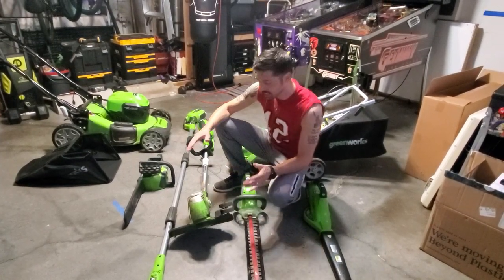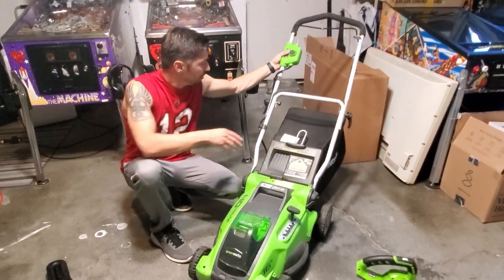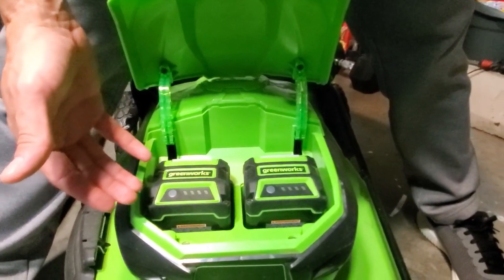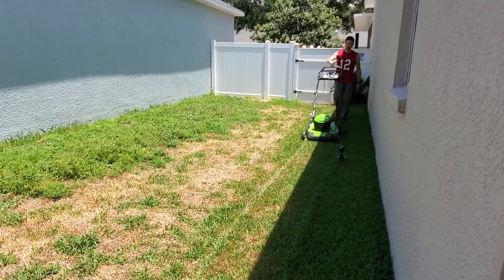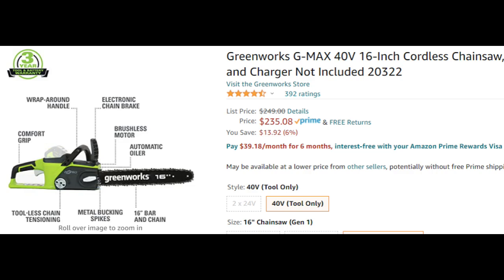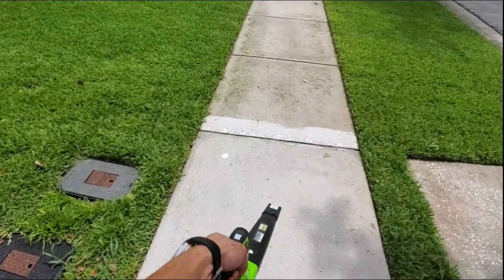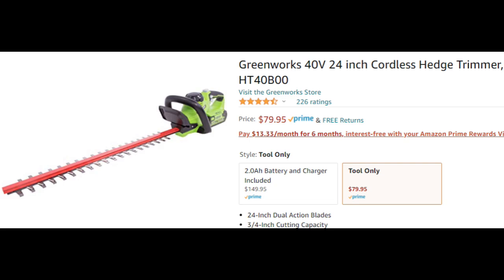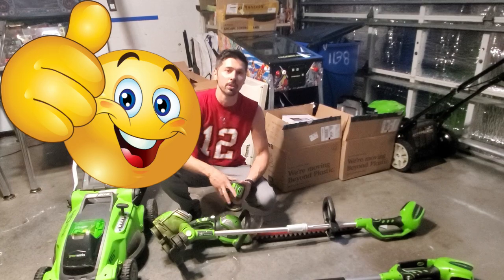40v cordless self propelled Lawn mower, Greenworks collection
Greenworks 40v rechargeable electric cordless self propel Lawn Mower
Hedge trimmer
string trimmer and edger
Pole saw
Leaf blower
16inch lawn mower

-Some of these products I order myself and some I receive for free to produce a How-to guides or/and reviews but I'm not paid for positive tech reviews.